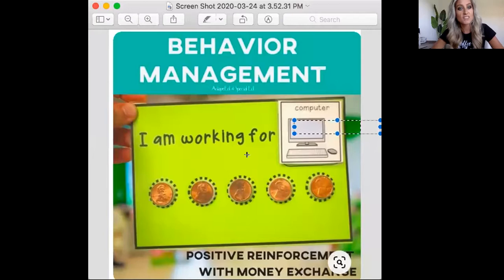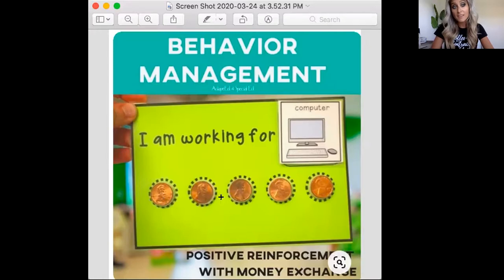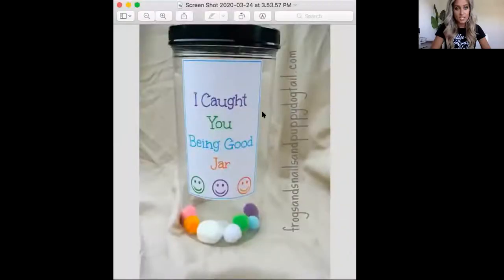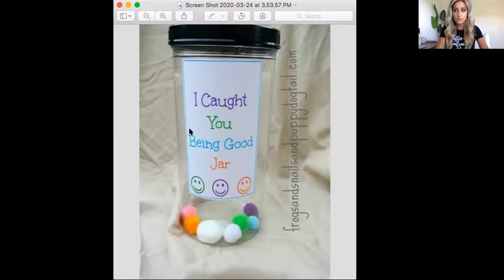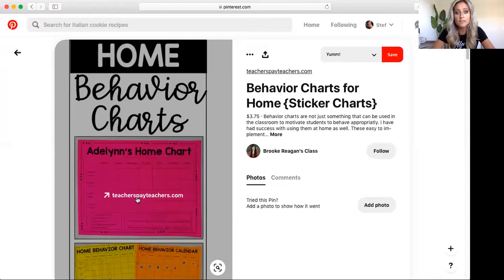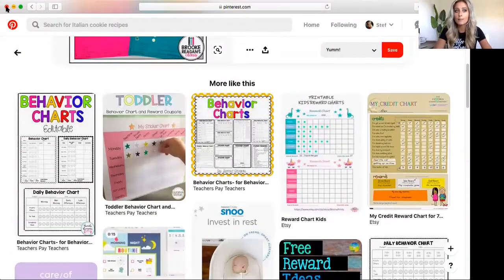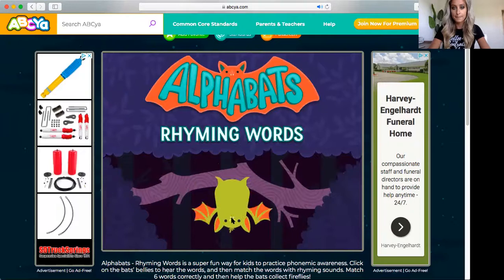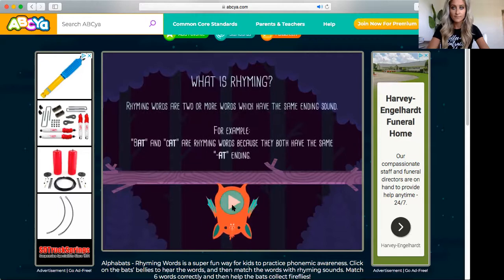Homeschooling Webinar by Stephanie Bronzino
‼️ Attn: Parents ‼️

Is your child at home and in need of educational resources?

Watch this VIRTUAL WEBINAR on HOMESCHOOLING and see how you can help encourage your child's education and motivate them while they are at home! 🏡
👩‍🏫 Stephanie Bronzino - Bachelors Degree in Elementary Education with a Major in Language Arts and a Masters Degree in English as a Second Language✅
 Topics:

-How to keep students motivated

-Where to locate resources online

-Incorporating hands on activities into lessons
-How to use every day life as an educational lesson